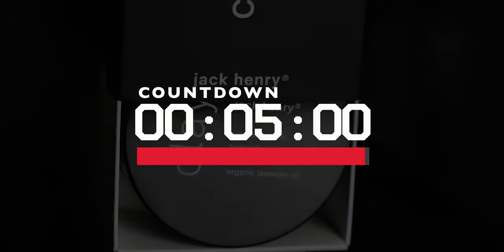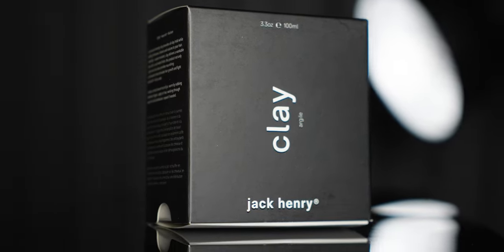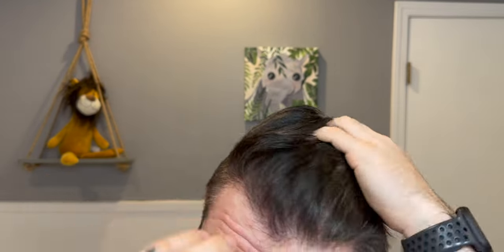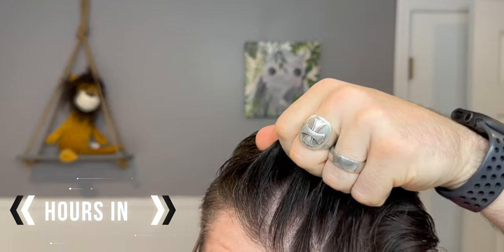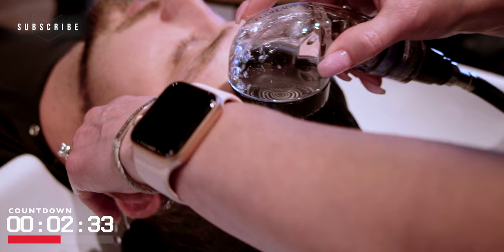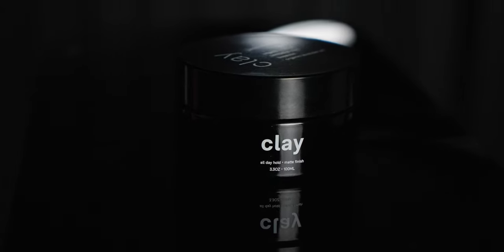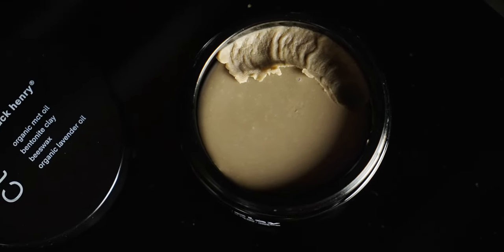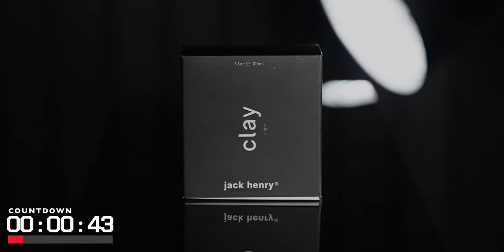Is The Jack Henry Clay Still Worth It? l 5 Min Review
CODE MMTV